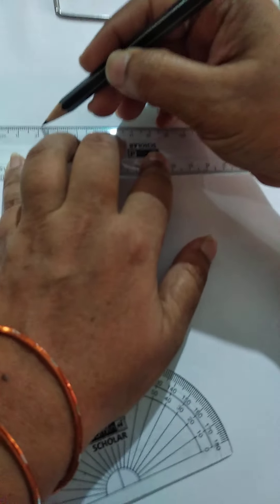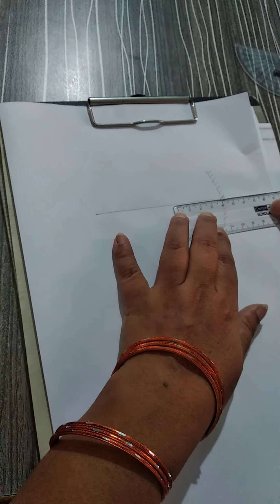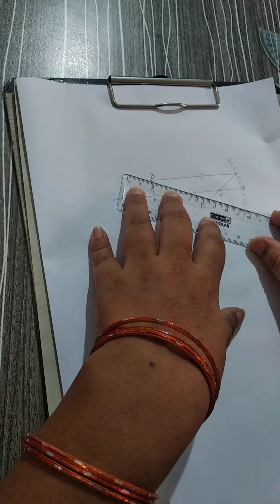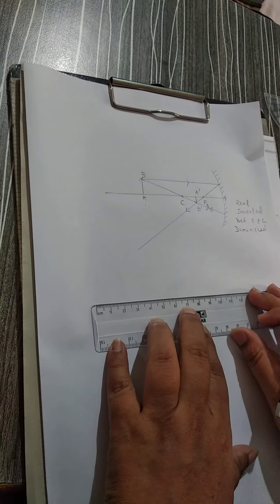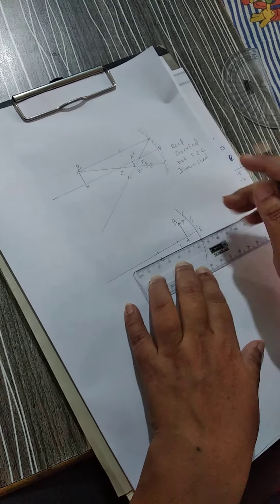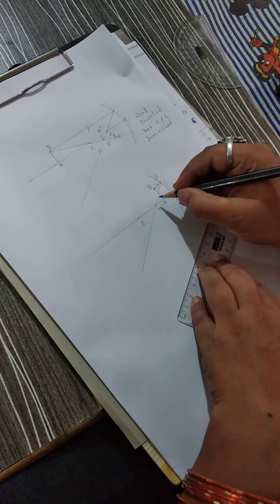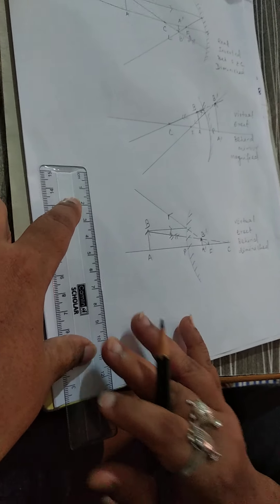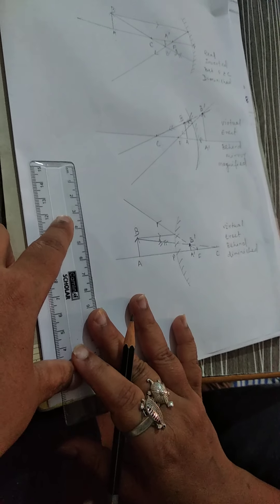Drawing image diagrams of objects kept infront of spherical mirrors